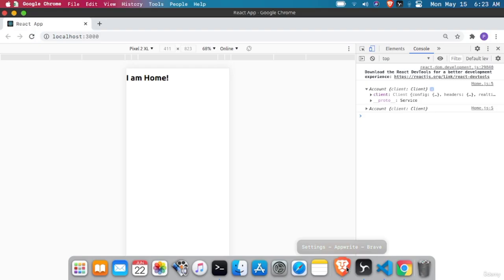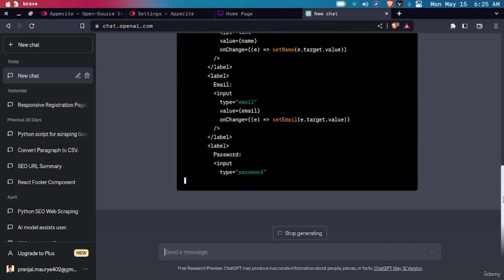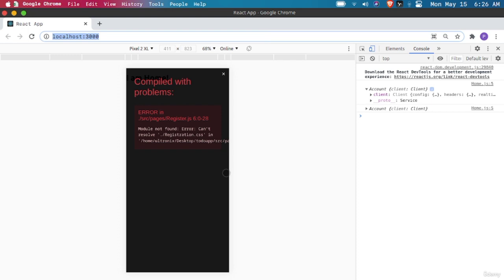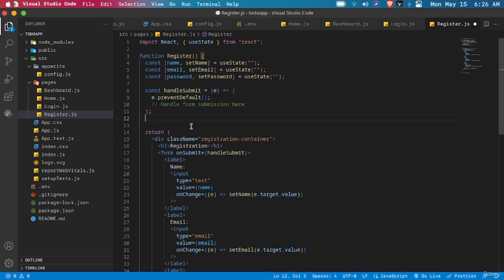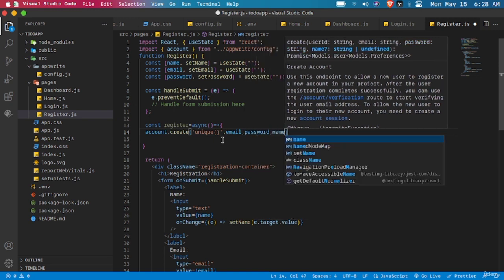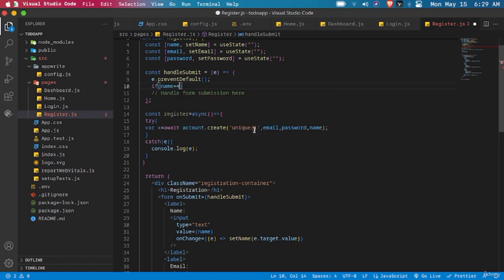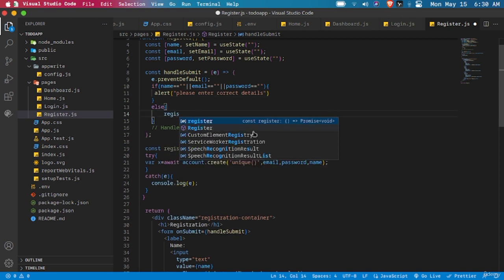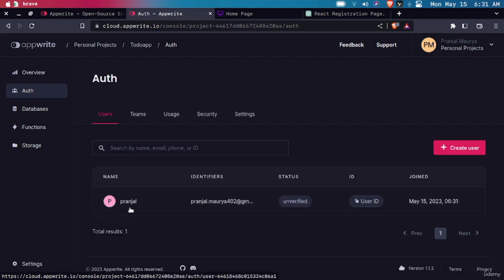CRUD Registration in appwrite Auth (part 4)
In this user registration tutorial video, we guide you through the process of implementing user registration functionality using Appwrite authentication in your ReactJS TodoApp. We start by explaining the importance of user registration and its role in creating a personalized user experience. Then, we demonstrate how to integrate Appwrite's authentication service into your ReactJS application and configure the authentication client to communicate with the Appwrite backend.

Next, we walk you through the creation of a registration form in ReactJS, enabling users to input their desired username, email, and password. You'll learn how to capture the form data and initiate the registration process by making the appropriate API calls to the Appwrite authentication service. We also cover error handling and displaying relevant messages based on the registration response, ensuring a smooth user experience.

By the end of the video, you'll have a clear understanding of how to implement user registration functionality using Appwrite authentication in your ReactJS TodoApp. With this capability, you can empower your users to create accounts and enhance the overall user journey of your application. Get ready to elevate your TodoApp with user registration functionality using Appwrite and ReactJS!